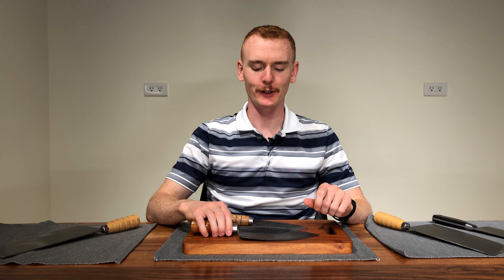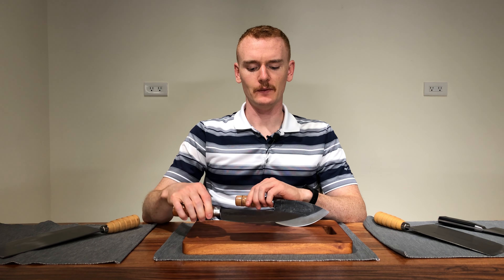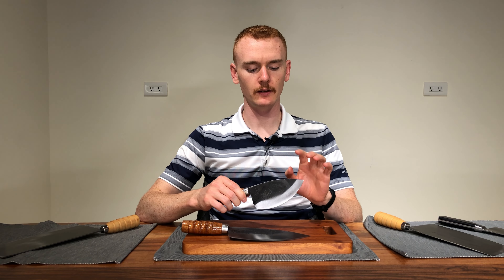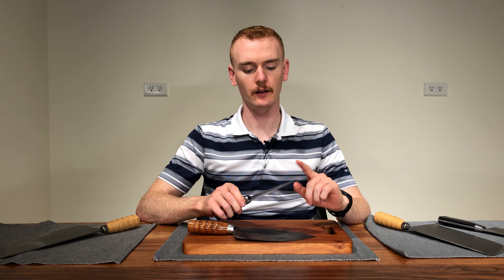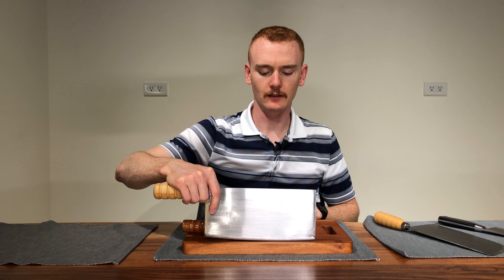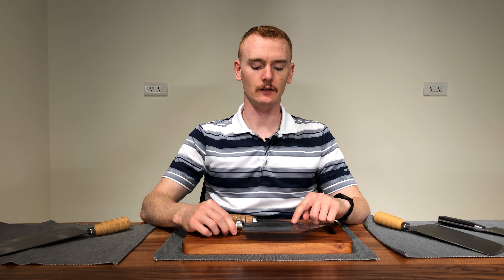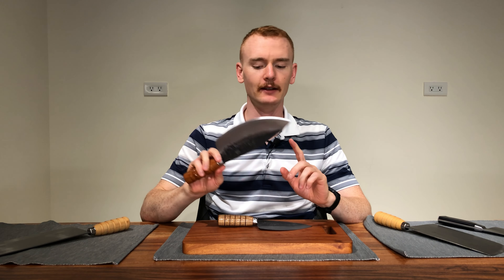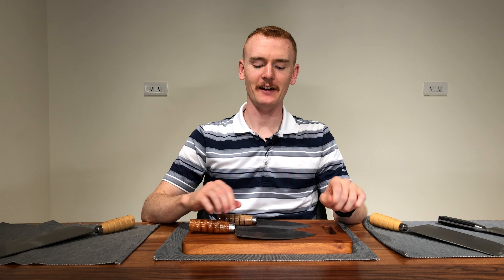Taiwan Tuna Knifes: Jende Industries FN Big Serries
We have two awesome hand forged carbon steel Taiwan Tuna knives to introduce to you today. These knives where given to be my friend Tom and Jende Industries. If you are interested in picking up on for yourself they are available